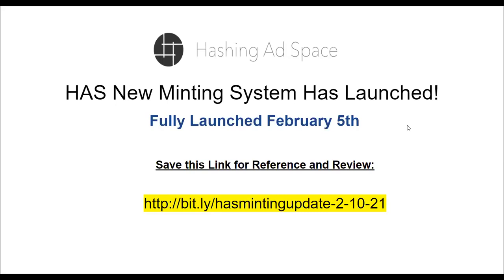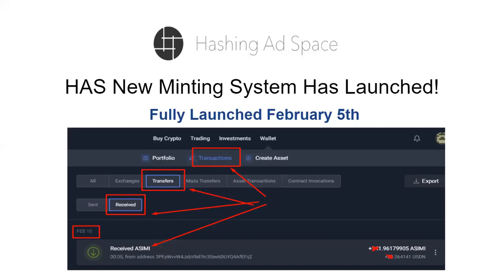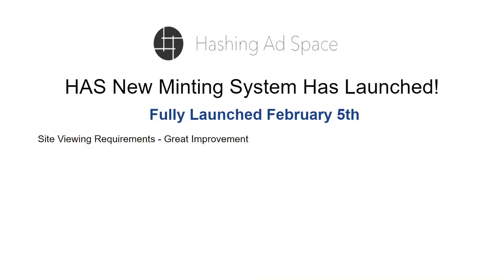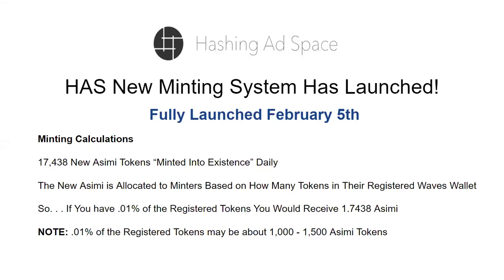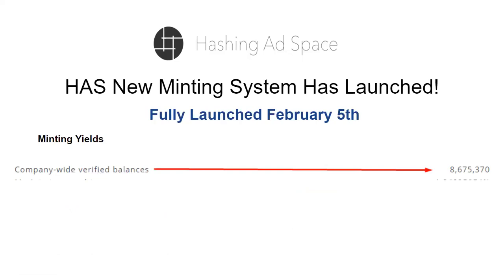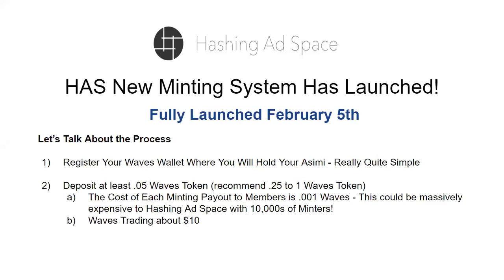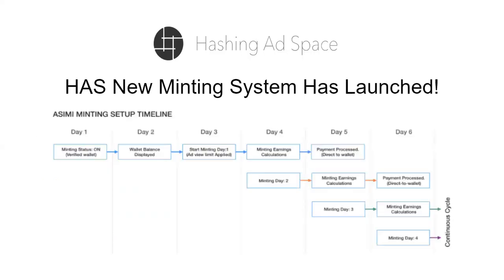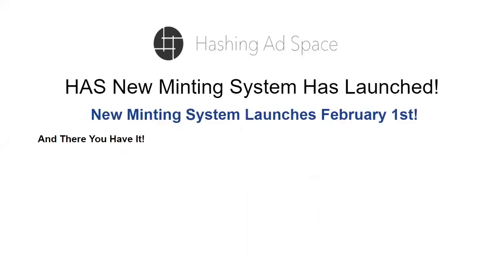New Asimi Minting System Live Webinar + Q&A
🙂... 142.813Members Daisy AI It Runs + 2 years!!

Increase your leads, sales and profits with thousands of qualified home based business entrepreneurs looking at your website daily

The Pursuit of Greatness​ Now widely used, trusted and accepted, The foundation of Asimi is set.In 2021 and beyond it's our mission to continue to drive growth.We see Asimi as the household name for how you earn when viewing ads online.Asimi minters continue to create circulating supply and benefit immensely via ad views.Asimi remains dynamic. Our ingenuity and flair for innovation keep us expanding into yet-to-be-imagined aspects of our token economy.2021 is just the beginning of a long and exciting future.

It is with great pleasure to announce the new Asimi minting system is LIVE!
You can set up your minting profile and get paid Asimi tokens directly to your own wallet every day.
It's an exciting upgrade!

2. Navigate to "Minting Dashboard"

Minting+is+Live%21+Get+set+up+for+minting+earnings+today%21&utm_campaign=HAS+Pre+Sale+Offer

fbclid=IwAR3b6DLFHHGp0wofEswMJdAEBL1cs9KlZtWwymRstDniG3eWDGfvs9YlGvA

C. Minting Setup Instructions: How to setup

Find the written getting started guide here

Get setup today! Happy minting 🙂